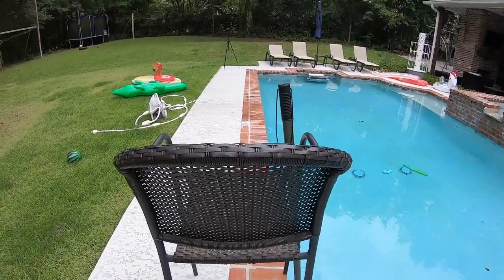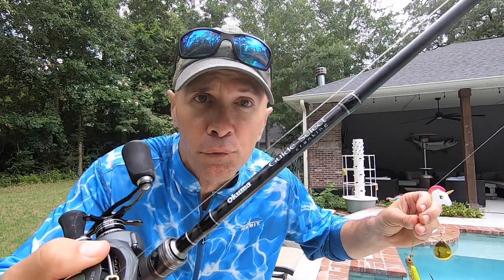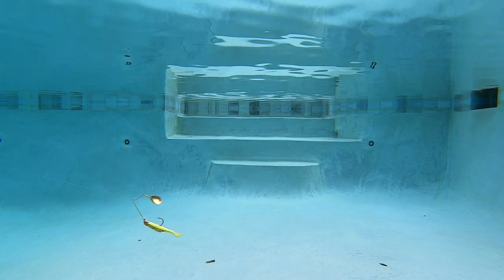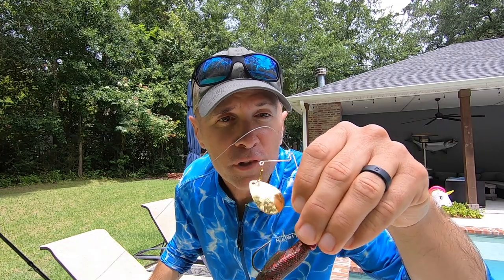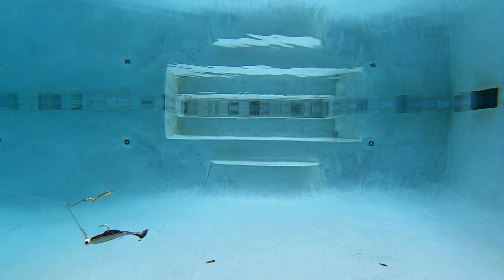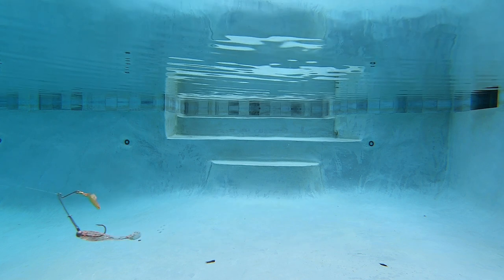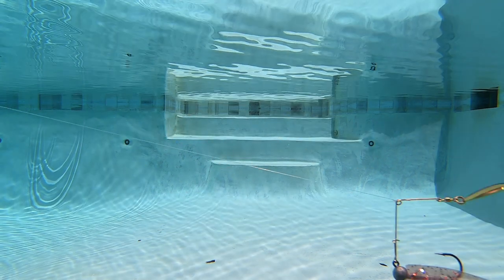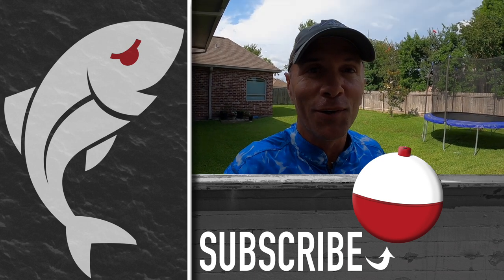Pool Test: Which redfish spinner looks best underwater?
Redfish love spinnerbaits at least as much as bass do, and while most redfish spinners are set up in similar fashion — a single gold Colorado blade that rides above a soft-plastic paddle tail — they’re not all equally attractive to fish.

To compare and contrast some of the most popular models, we set up a camera in a pool, and ran the baits past it.

Check out the video to see the results.